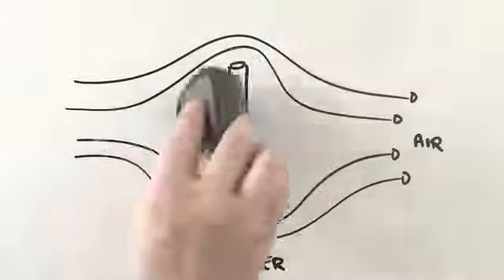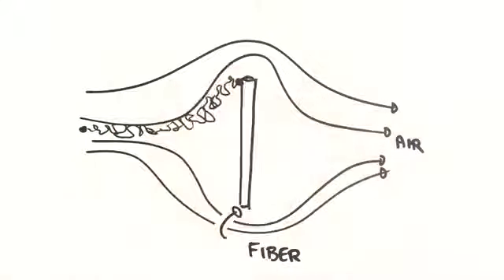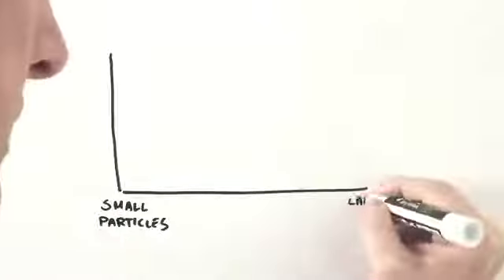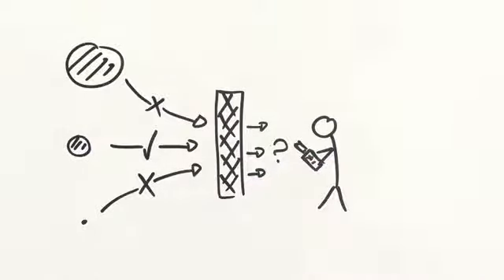how do air filters work ?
air filters function